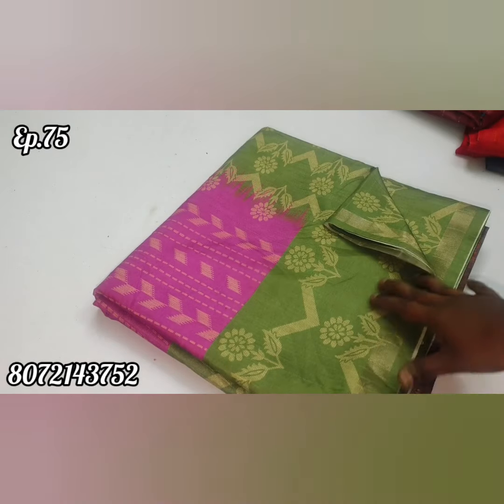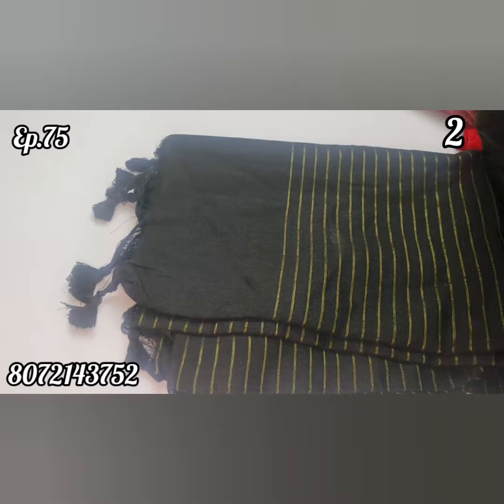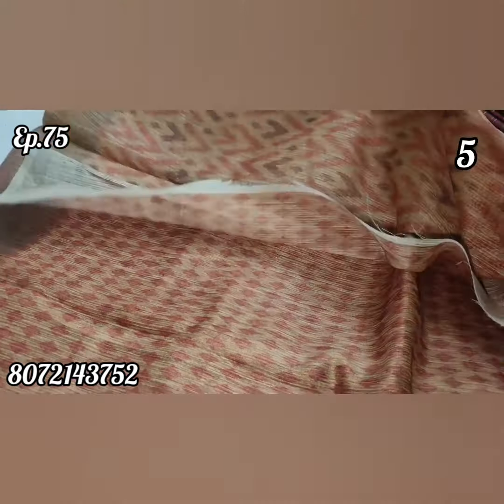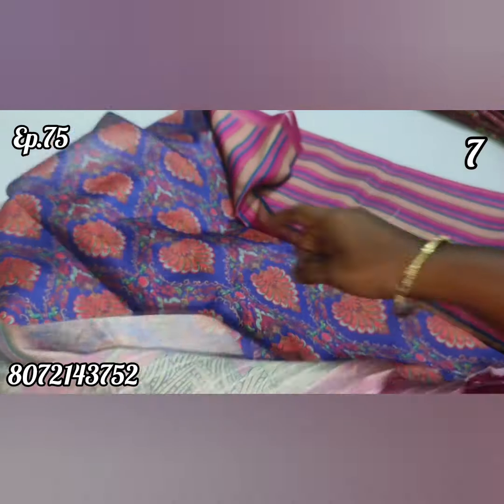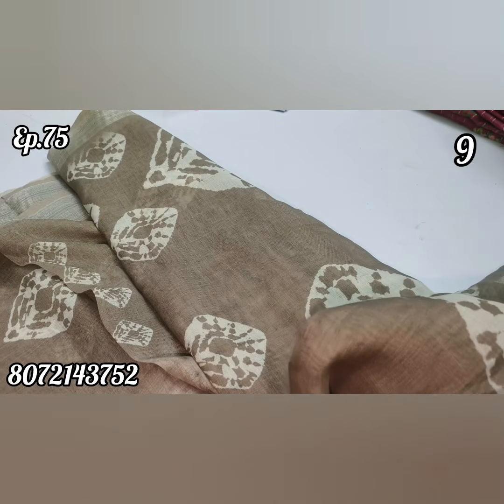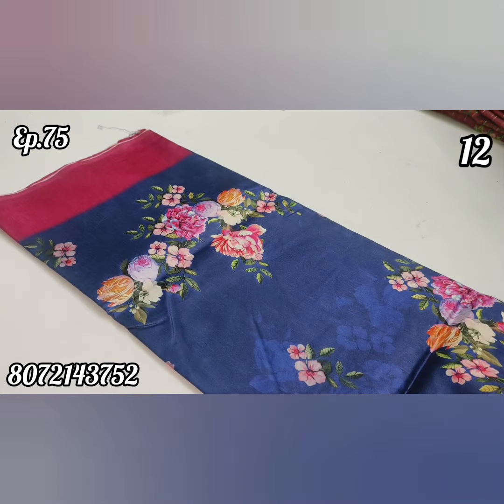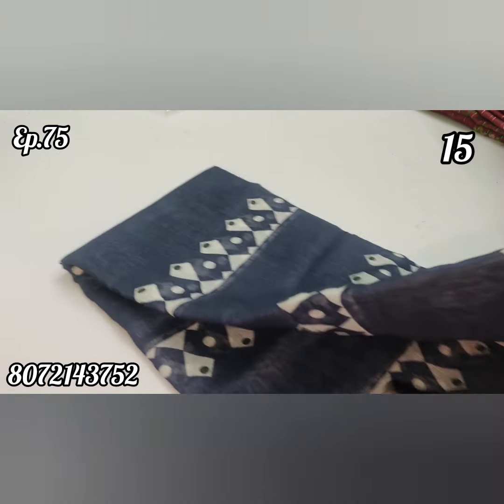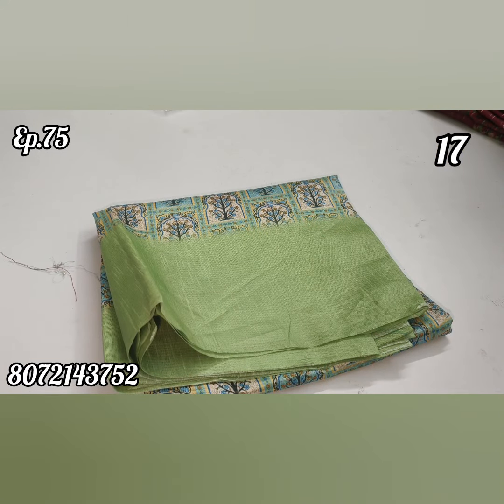🎉mixed branded collection/❣️just Rs 299/-only!!!💥🎉